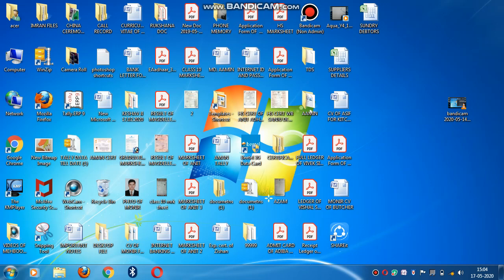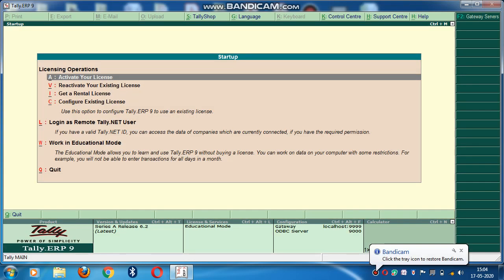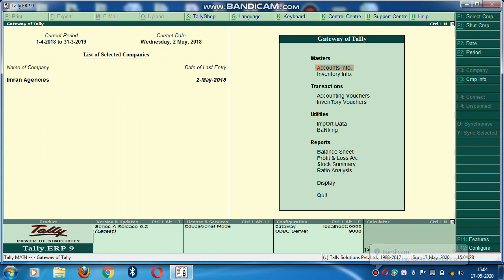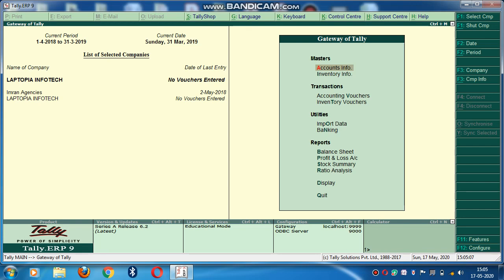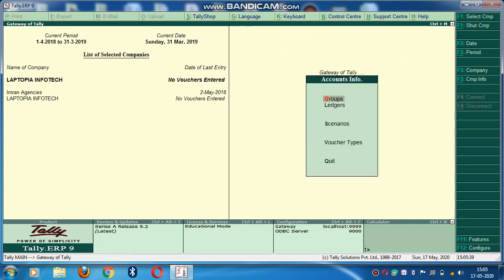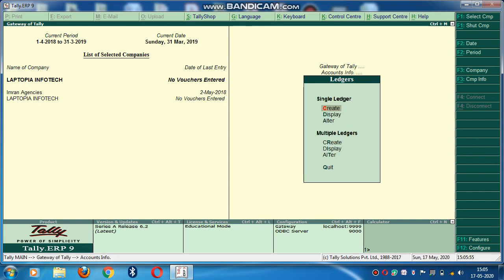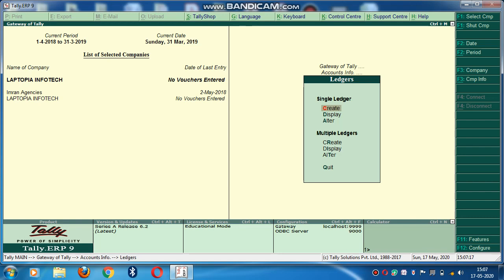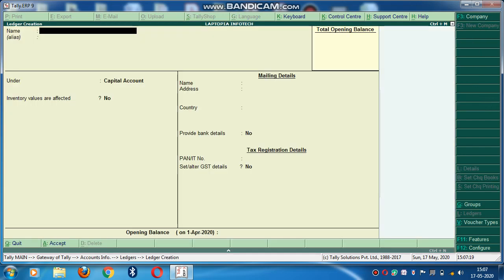Create Single Ledger in Tally.ERP 9 (Part-2)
Create Single Ledger in Tally.ERP 9
Learn Tally.ERP 9 - Easy to Advanced(Part-2)